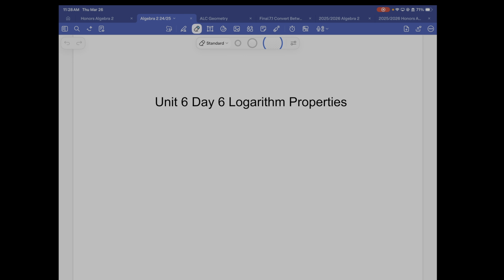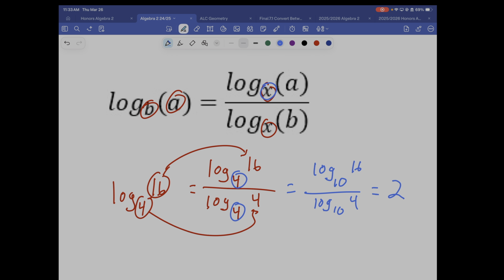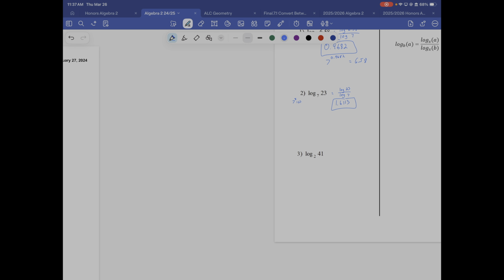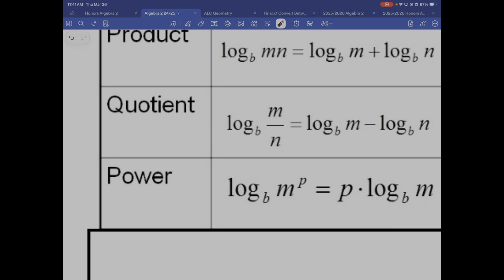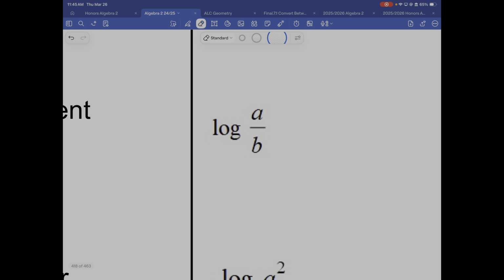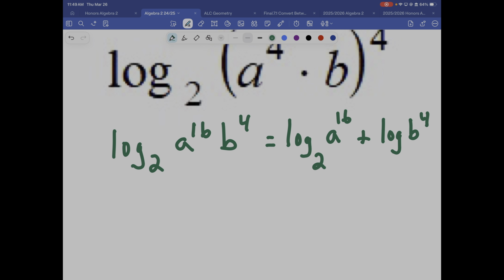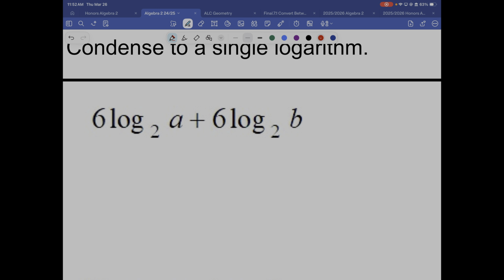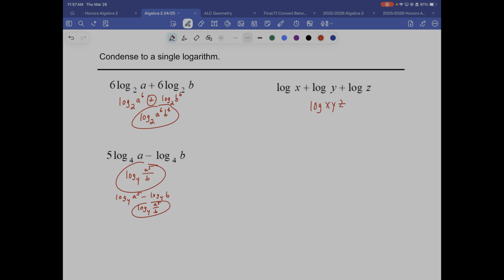Properties of Logarithms